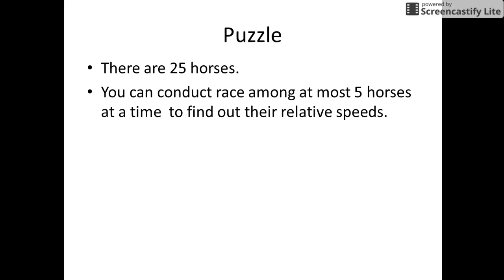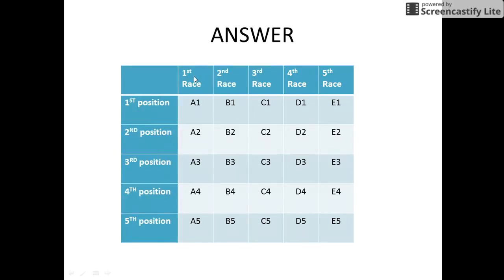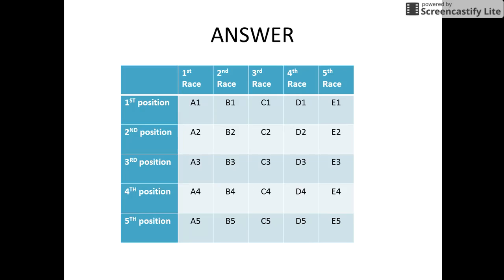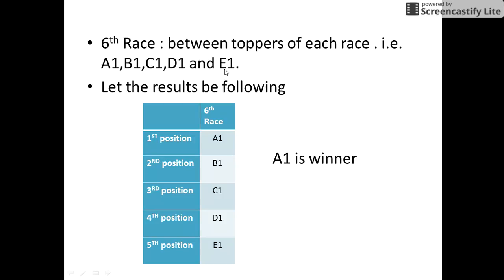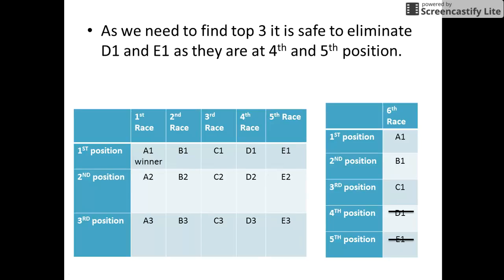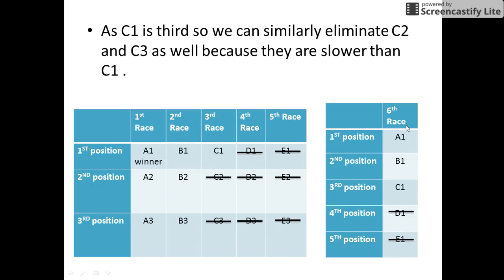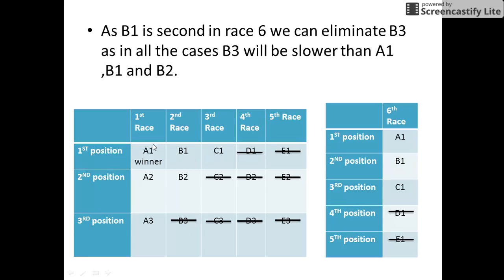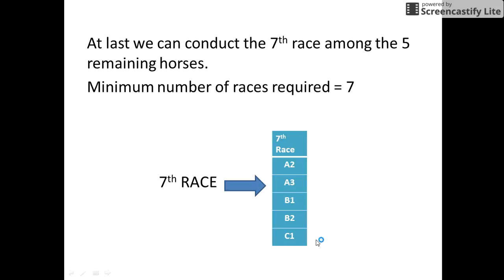Interview puzzles with answers|Find the fastest 3 horses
There are 25 horses. You have to find out the fastest 3 horses.
In one race maximum 5 horses can run.  What is the minimum number of races you need to have in order to determine the fastest 3 horses?